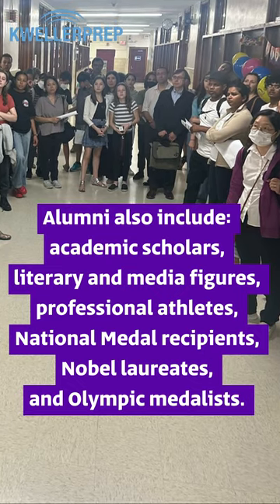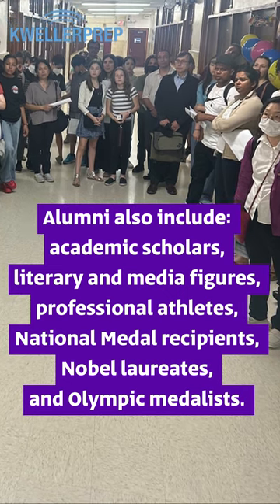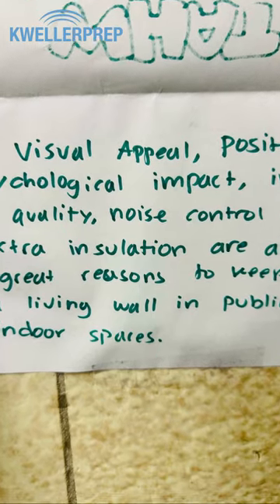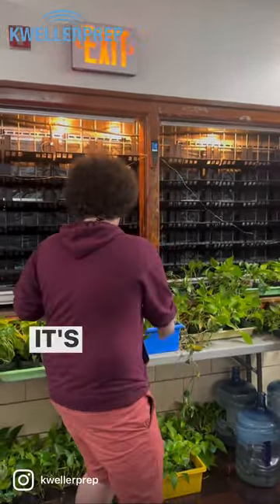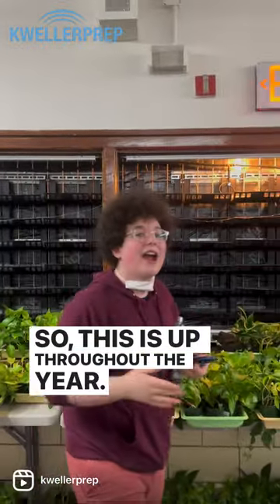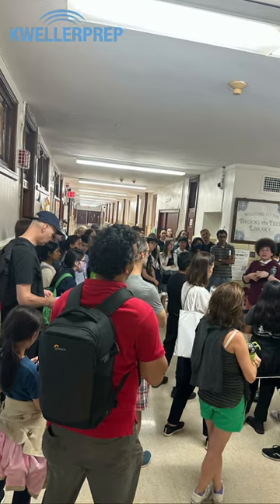We Love Brooklyn Tech: June 12, 2023 Trip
Kweller Prep Visits Brooklyn Technical Specialized High School